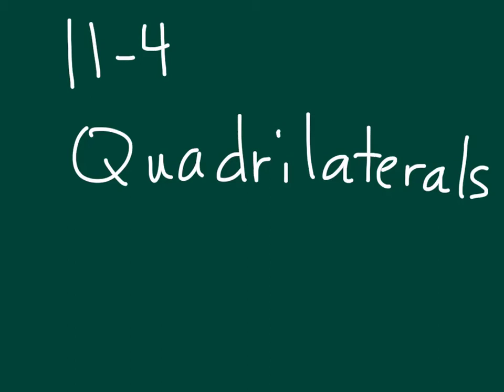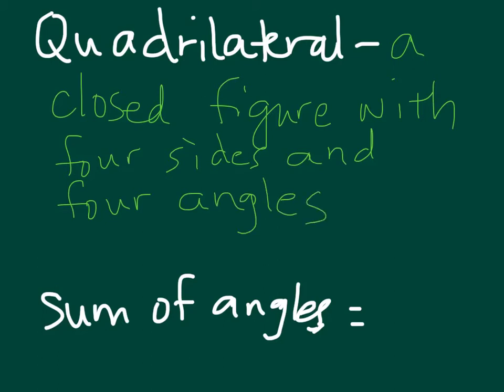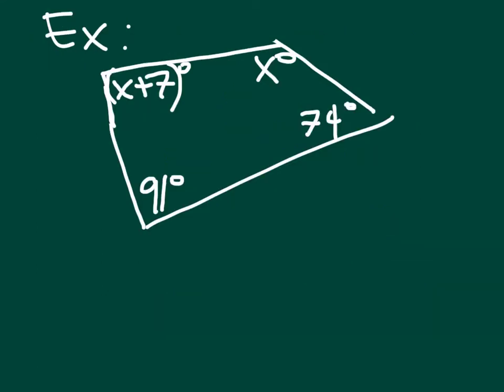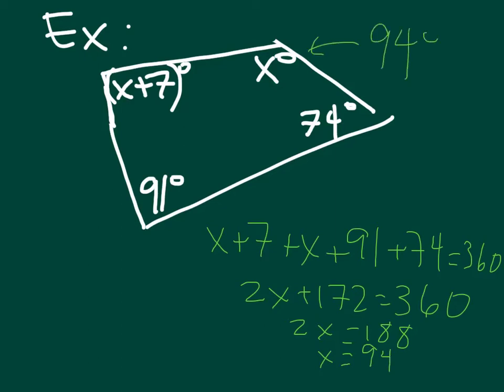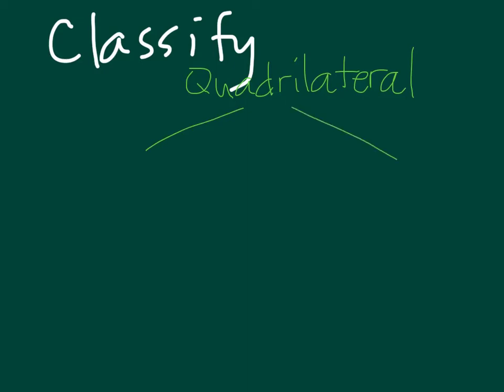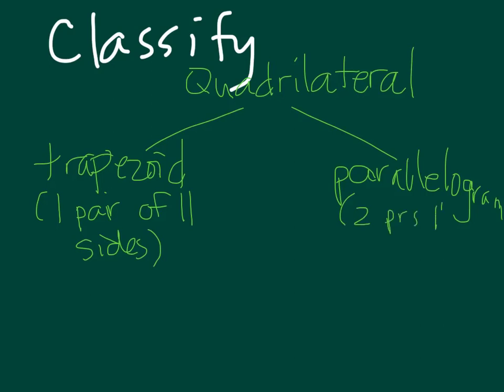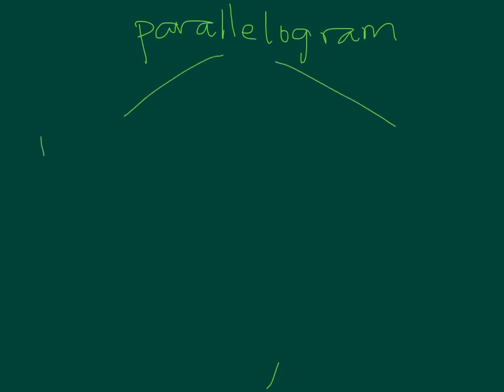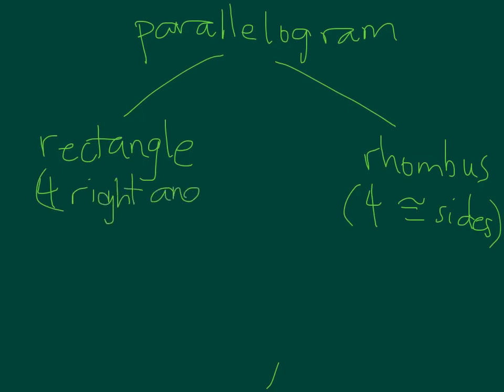7th 11-4 Quadrilaterals